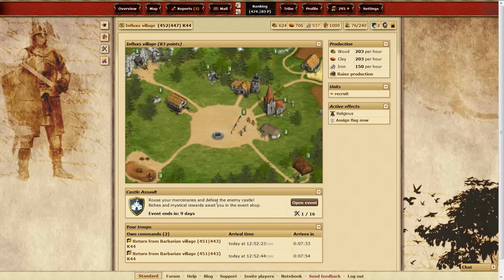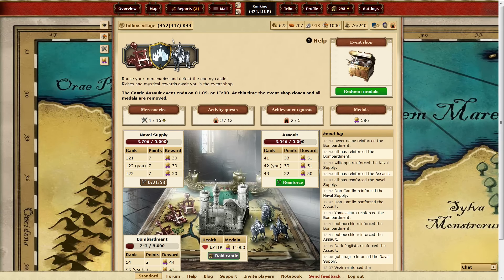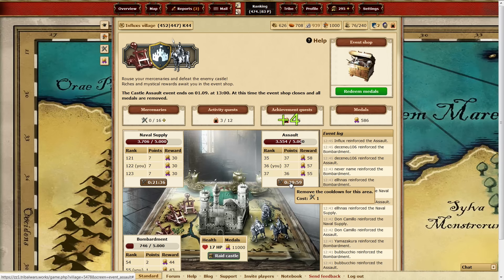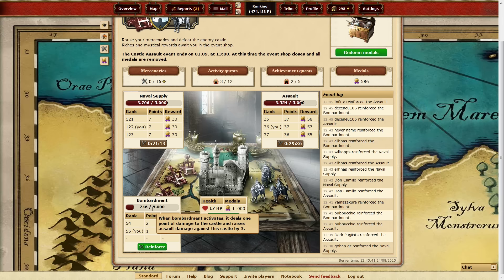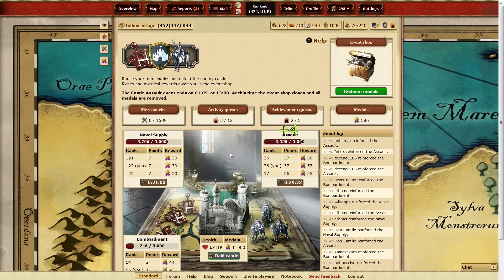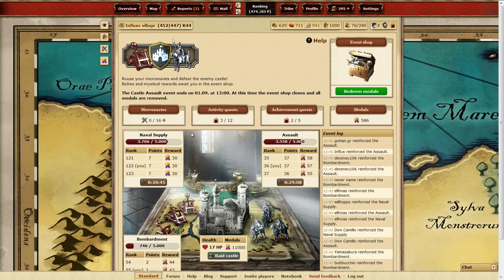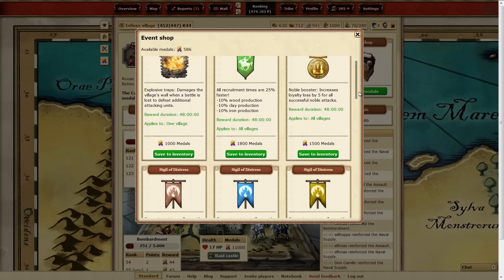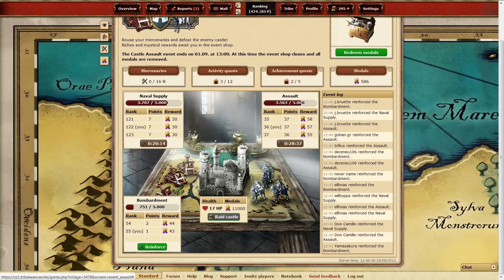Tribal Wars Castle Assault Event Intro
On this video, Lead Community Manager Thomas explains to your the upcoming event: Castle Assault.